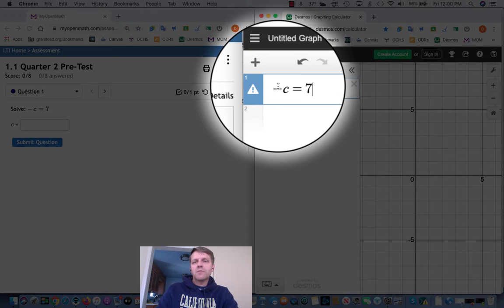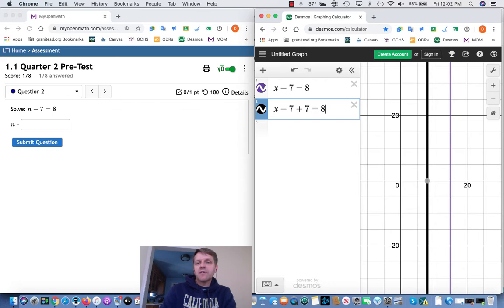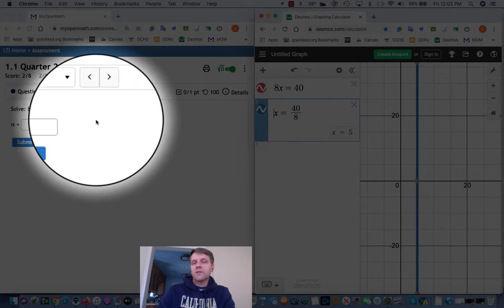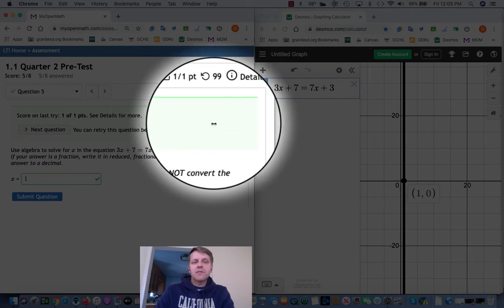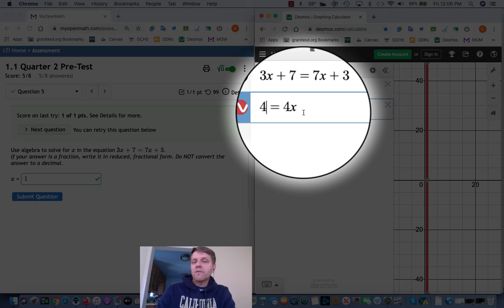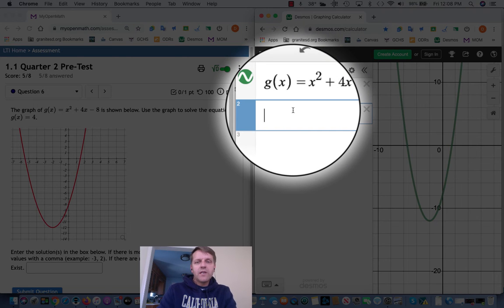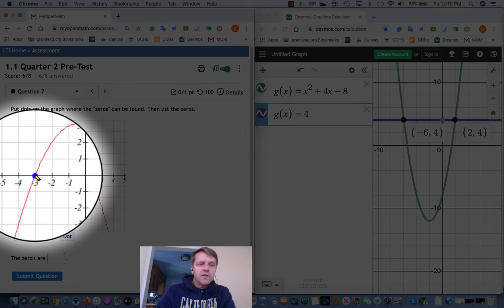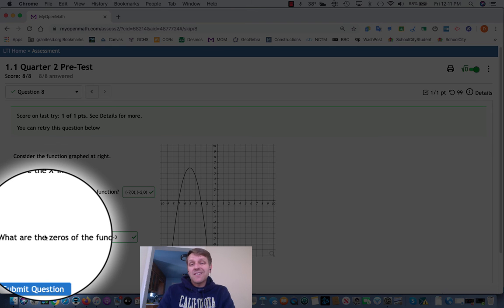Math 2 Q2 Pre-Test